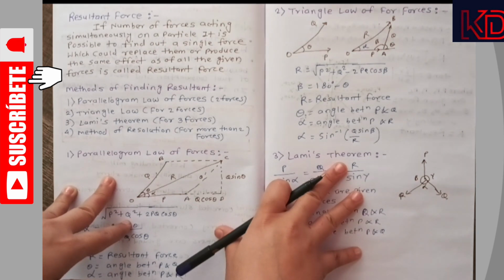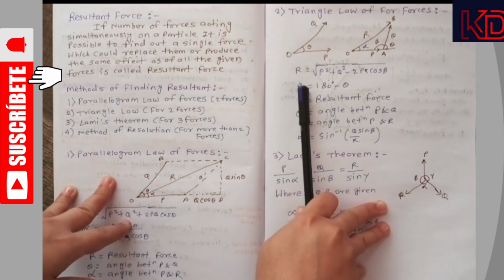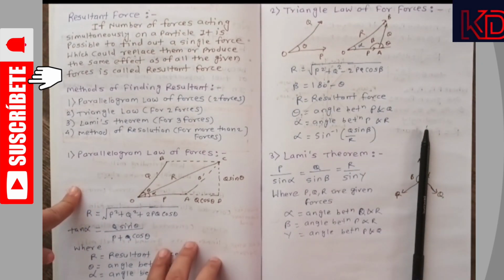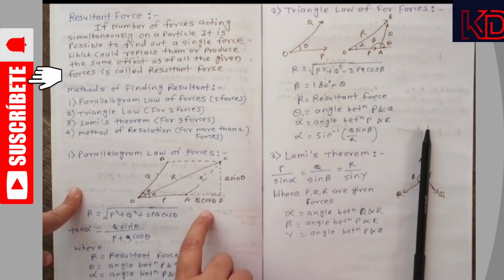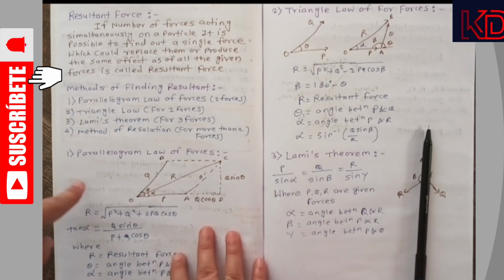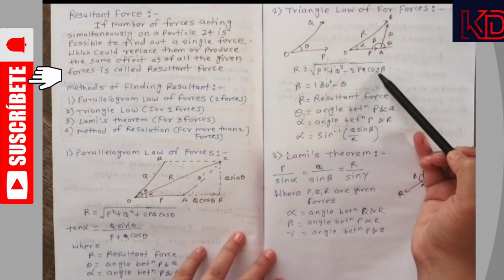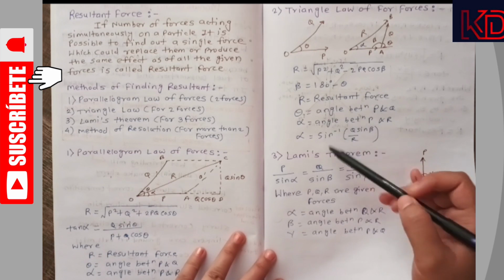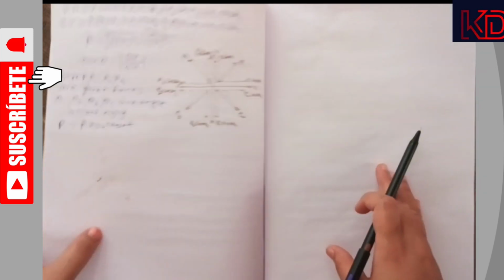Resultant force//methods of finding resultant//mechanics